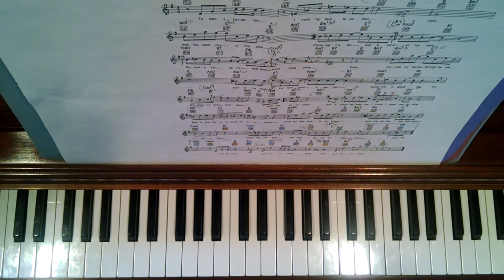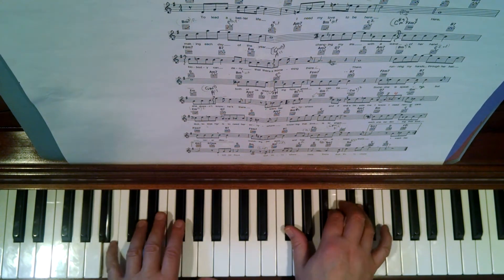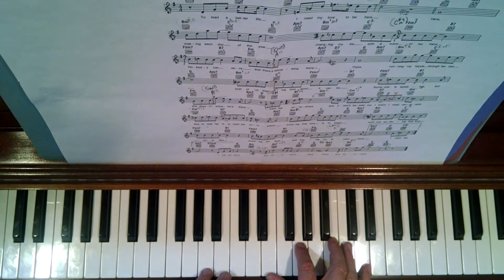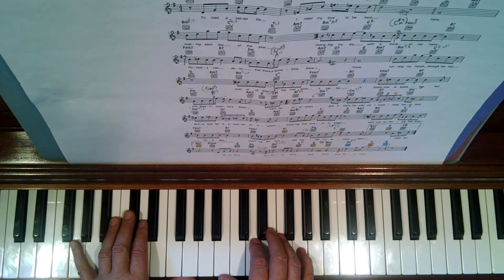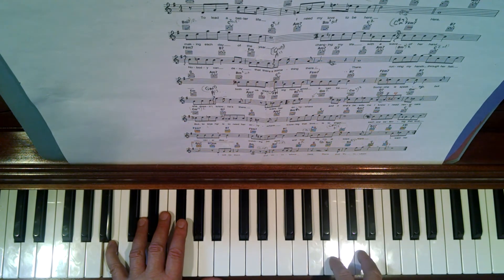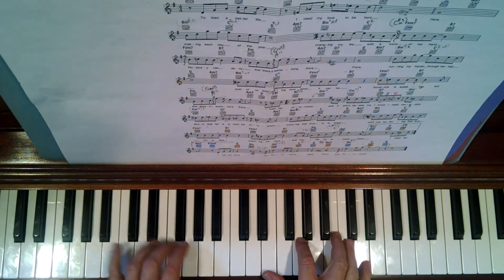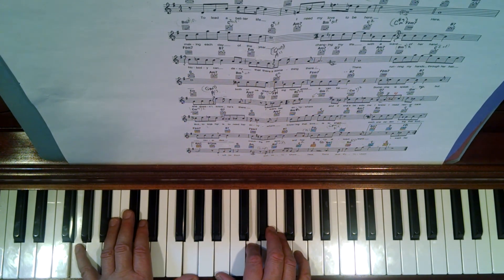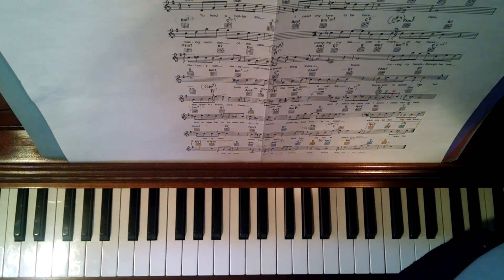"Here There and Everywhere" piano lesson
Analysis and tutorial on Here There and Everywhere